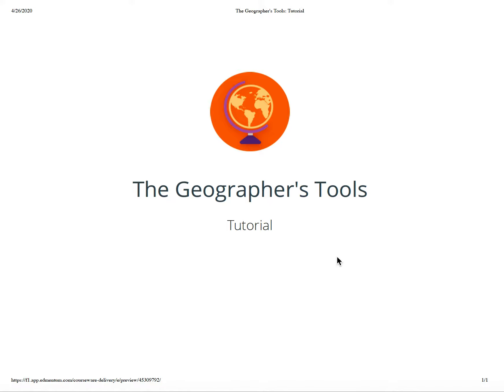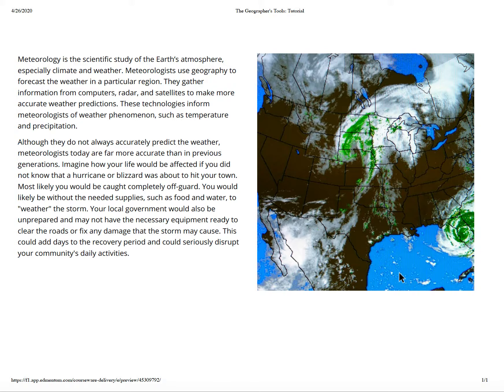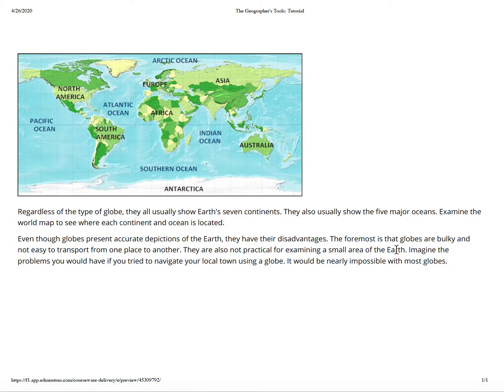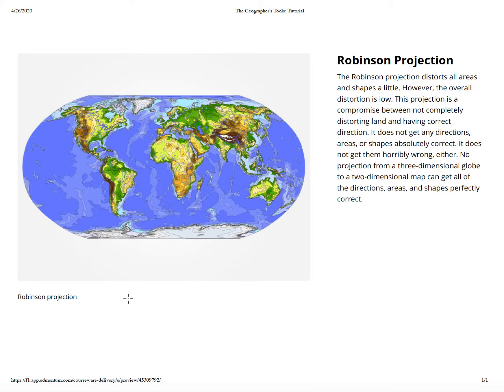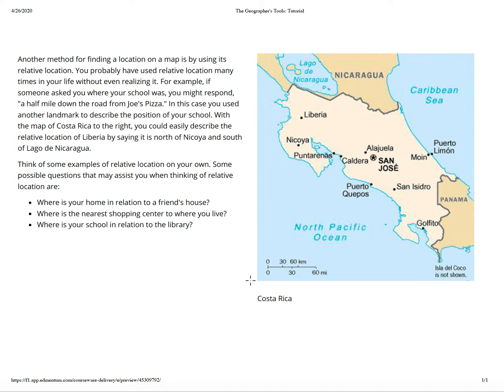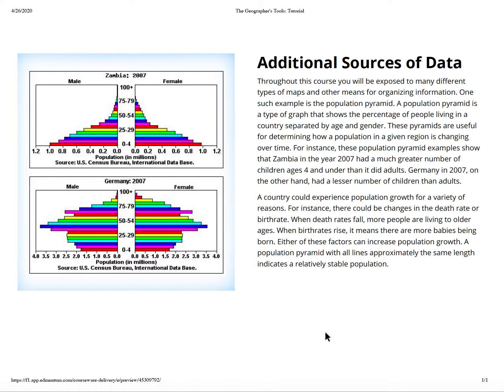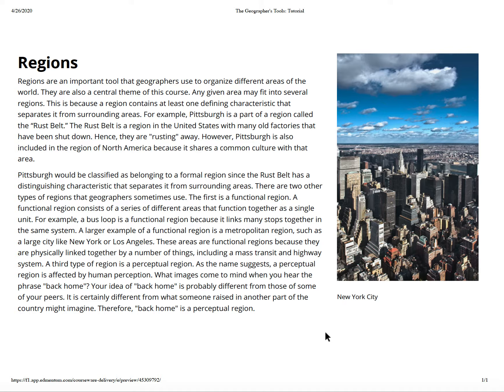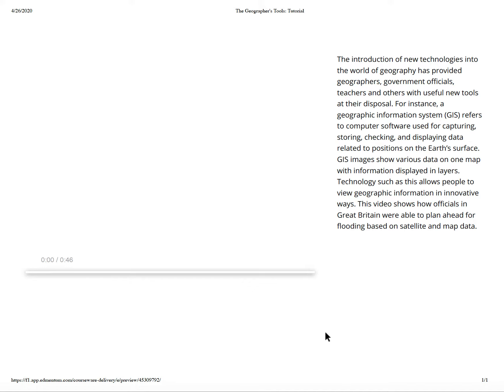Geography: Unit 1, Section 1